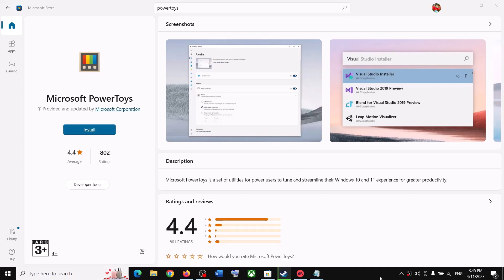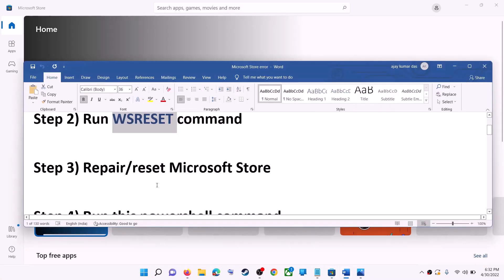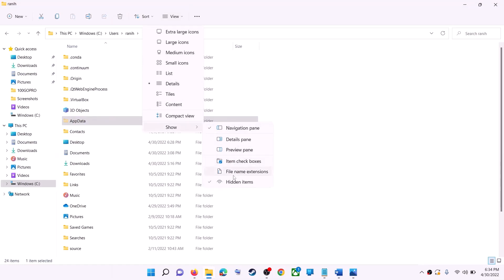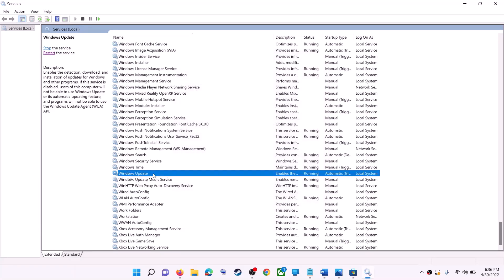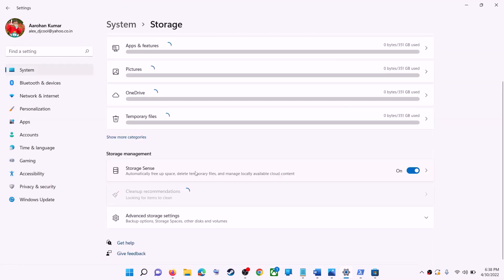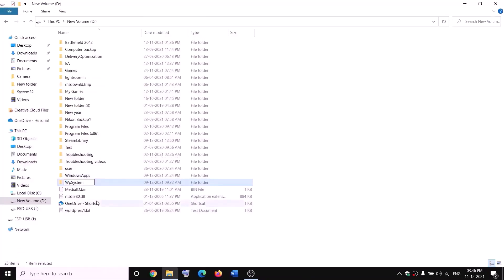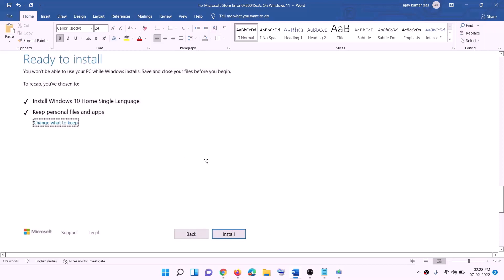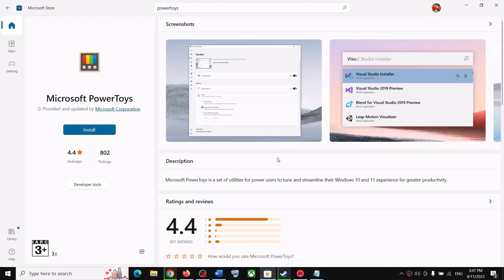Fix Microsoft PowerToys Not Installing From Microsoft Store On Windows 11/10 PC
Fix Microsoft PowerToys App Not Updating/Downloading/Installing On Microsoft Store On Windows 11/10 PC